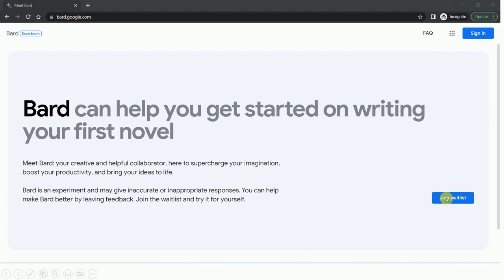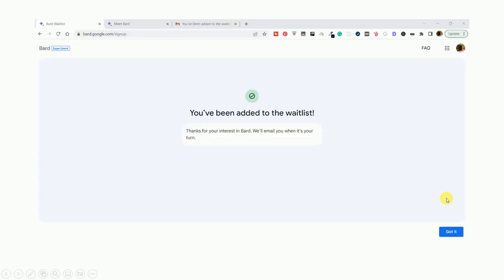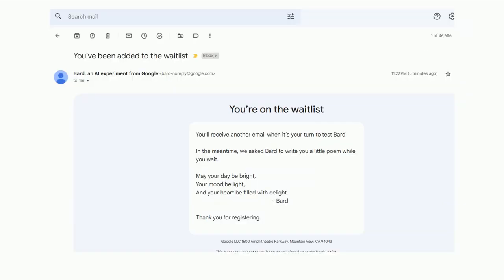How to access Google Bard AI and join Google Bard waitlist from any country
Welcome Friends, friends! Google Bard, a ChatGPT rival, is currently only available through waitlists in the United States and the United Kingdom.
Users outside of the US and UK must wait until Google Bard brings its services to other nations in the interim.

But if you're impatient, I'll show you how to immediately have access to Google Bard from any nation.

Nevertheless, before I begin the lesson, I want to make sure that you understand the requirements for using Google Bard. You must have a personal Google Account that you are in charge of managing. A Google Account that is under the control of a parent, guardian, or Google Workspace admin cannot be used.